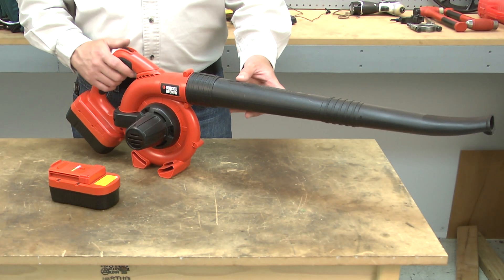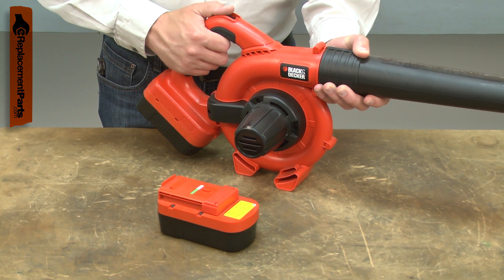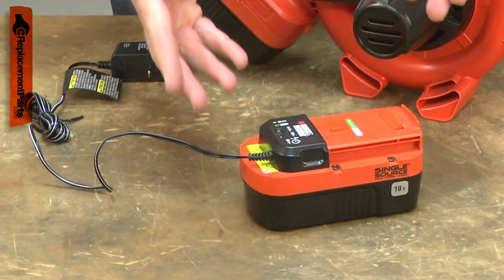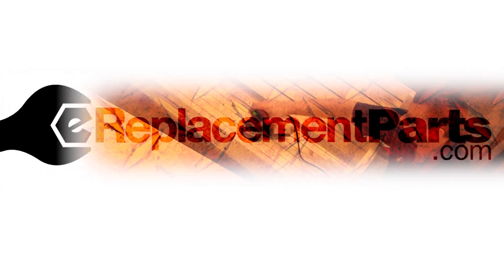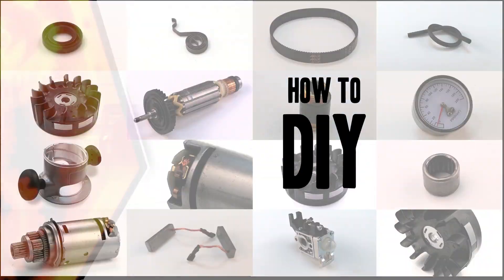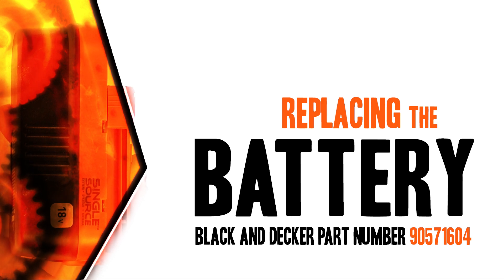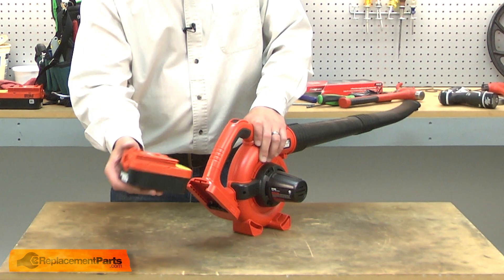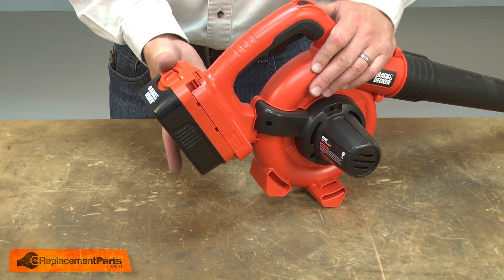Black and Decker Blower Repair - Replacing the Battery (Black and Decker Part # 90571604)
Do you need a replacement Battery Pack for your Blower? eReplacementParts.com has thousands of replacement parts for a variety of Power Tools, Outdoor Power Equipment, and Appliances. To purchase the part shown in this video (Part # 90571604), click the link here:

The information in this video is specific to Black and Decker Blowers. The replacement process for different brands may differ slightly from the one you see in this video. To find more Blower repair videos, check out our Lawn and Garden Equipment Repair playlist

If you need a replacement Battery Pack for a different model number Blower, simply enter your Blower’s model number on our homepage here:

Replacing the Battery Pack can help solve the following issues you may be having with your Blower:
1. Battery Dead
2. Blower Won't Turn On

Here are a list of the tools required for this repair:
• None required

For more info on our shipping or return policy, or to speak with a customer service representative, visit our